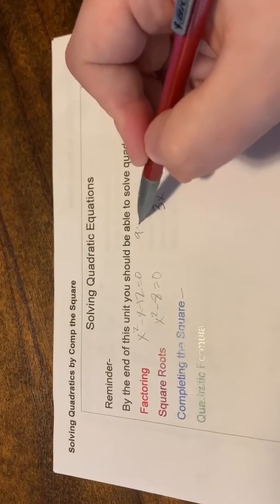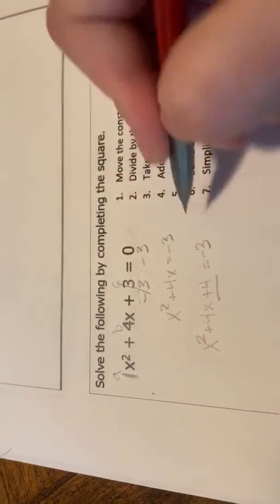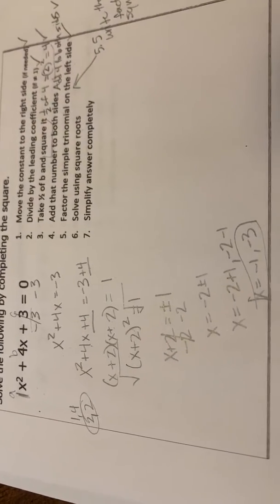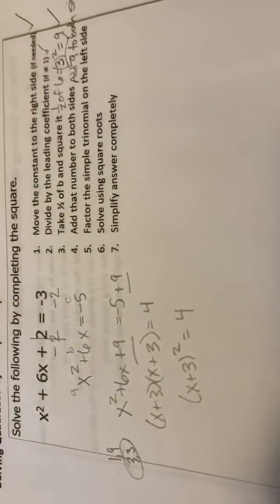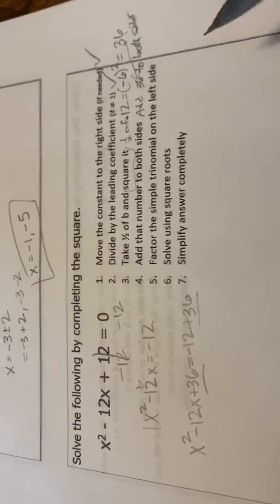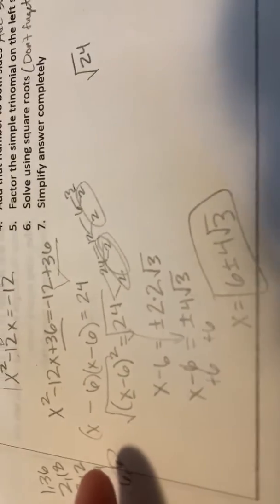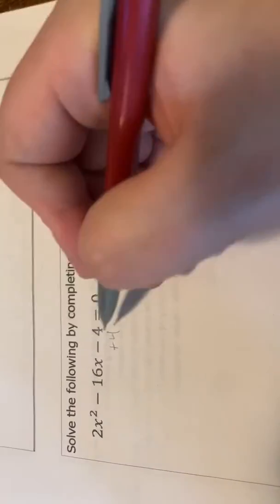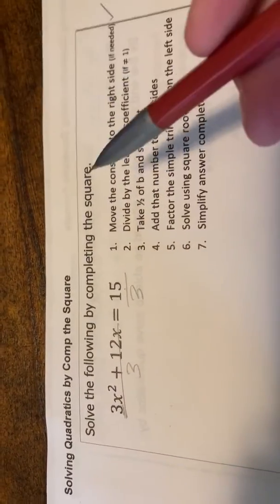trim 7EEDD27A 01E3 4040 8CF1 0E920855327C